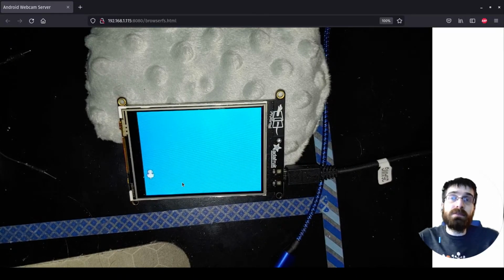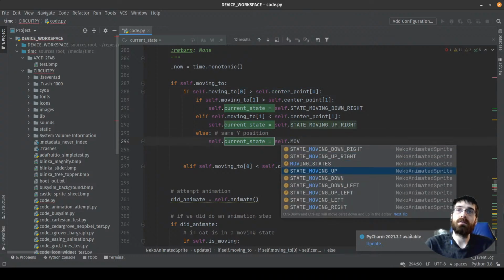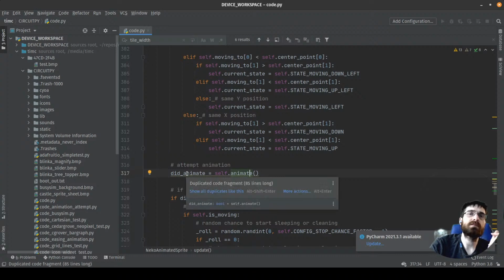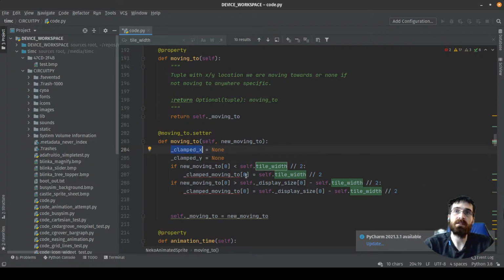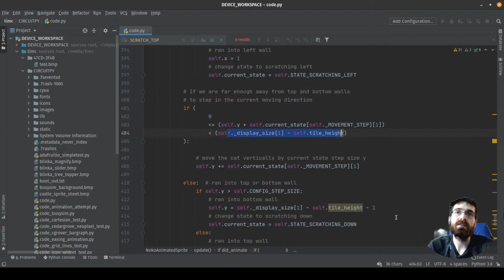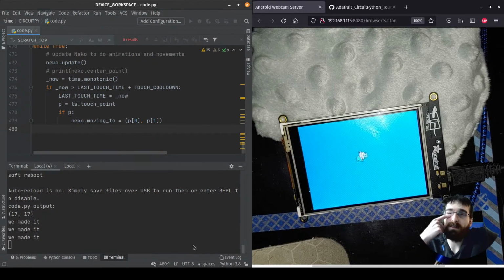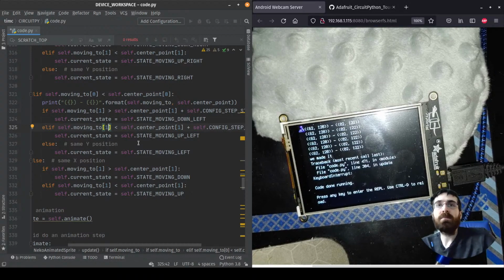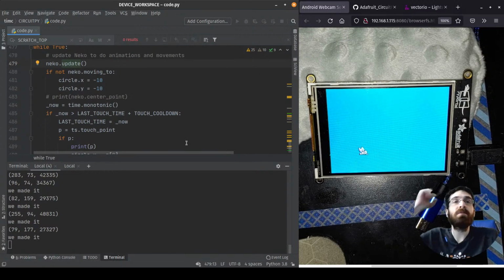More Neko Kitty - Moving to a Location